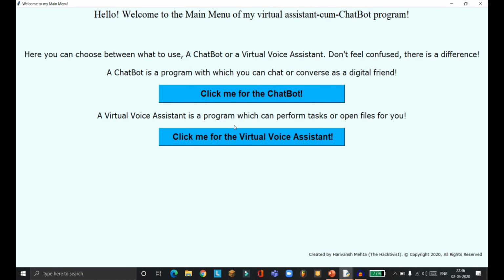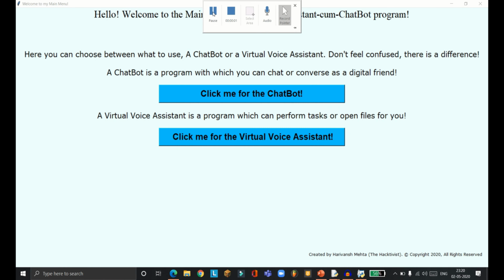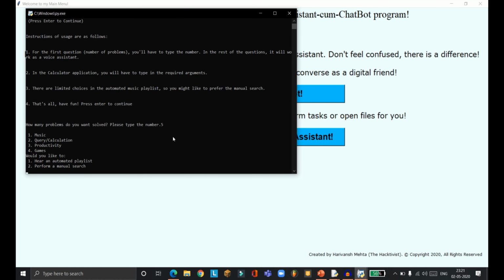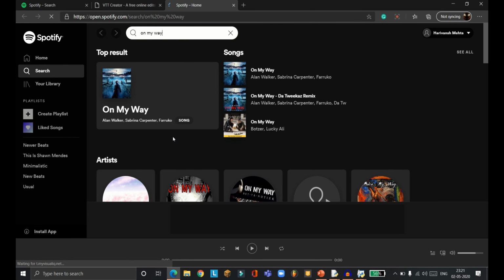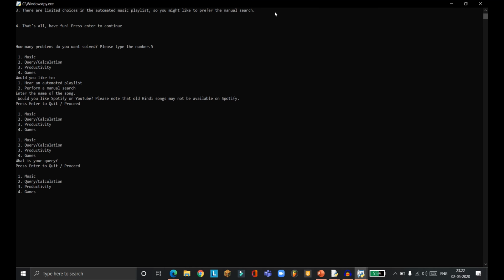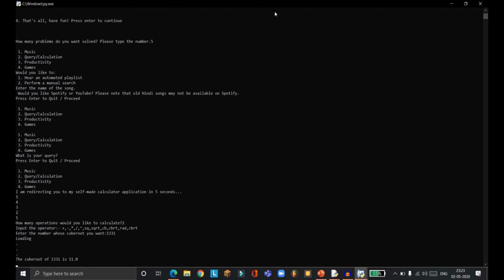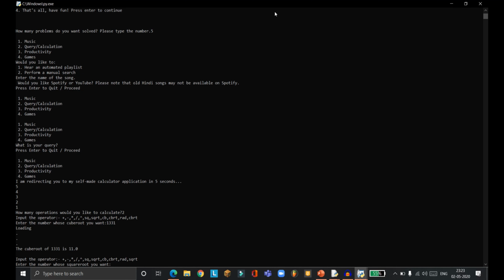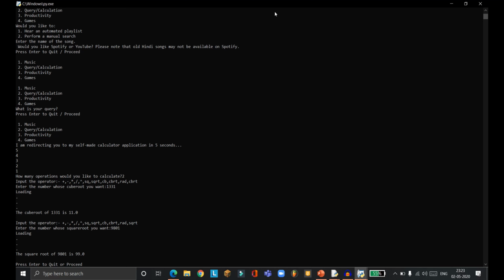Python Programming: ChatBot and Voice Assistant! | Created & Programmed entirely by Harivansh Mehta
Hello viewers. This video contains the output of the ChatBot and Virtual Voice Assistant, based on Python Programming Language, made and programmed entirely by me, Harivansh Mehta (The Hacktivist).

It will really help me succeed in my ventures.

Creating a ChatBot in Python requires moderate programming skills and knowledge of Language Toolkits in Python. For example, the Python NLTK library was used.

For the Voice Assistant, we require the skills of working with loops, libraries, and the Browser. Many external APIs and libraries such as PyAudio, WebBrowser, Subprocess, and Speech Recognition were used. It was a heavy and complex code, but the output was as desired.

If you want to know how to create it, kindly mention me in the comments.